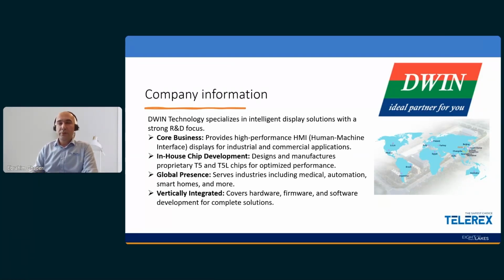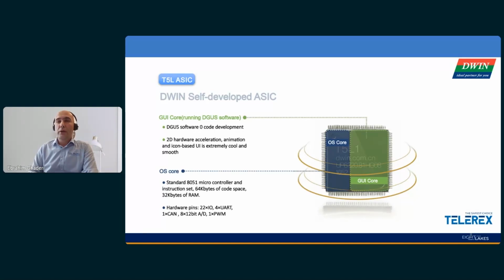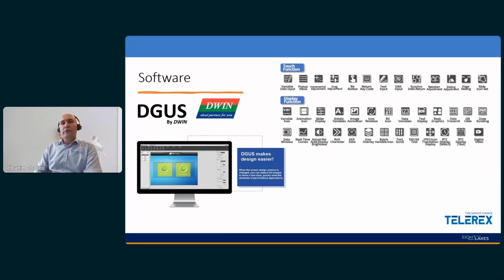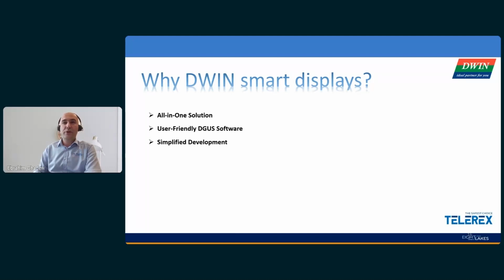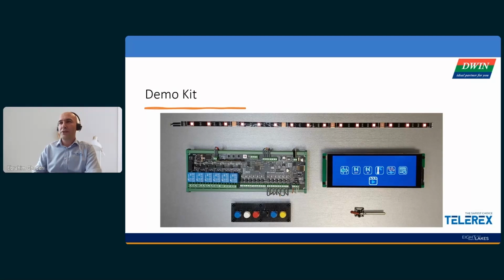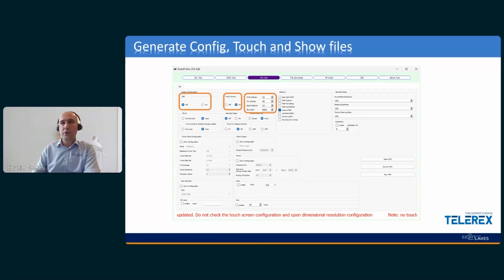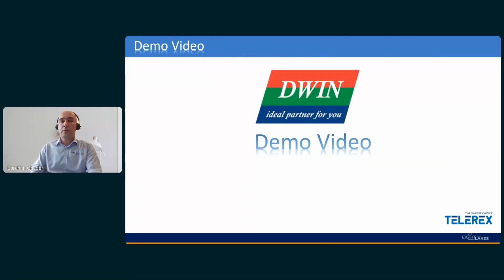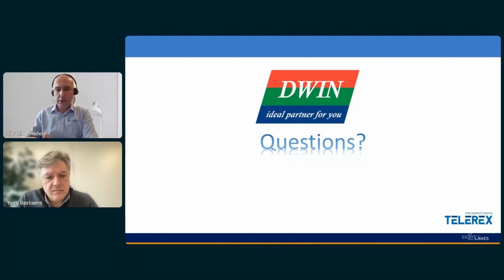Telerex TechTalk 2025 #1 - DWIN webinar 20-02-2025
The Telerex webinar on DWIN Smart Displays, led by Yves Bastiaens and Ebrahim Ghaderi, offers a detailed exploration of DWIN’s high-performance display solutions for industries such as industrial, medical, automation, and smart homes. The session covers DWIN’s variety of displays, including TFT LCD, COB, COF, and Linux/Android modules, emphasizing their durability, exceptional performance, and customization capabilities for both small and large applications.

A key feature highlighted is DWIN’s proprietary T5L chips, providing optimization and reliability. The webinar also dives into the DGUS software, which allows for easy creation of graphical user interfaces (GUIs), offering features like 2D hardware acceleration, animations, and icon-based UI design. Additionally, the hosts demonstrate the DWINPCKits-CFG software, showing how to configure display and touch functions, add images, and preview setups.

Telerex also offers a special deal on the DWIN Demo Kit for €210, providing all the necessary hardware to start experimenting with DWIN displays. By the end of the session, viewers will understand the benefits of DWIN Smart Displays and how they can simplify their development processes for various projects.